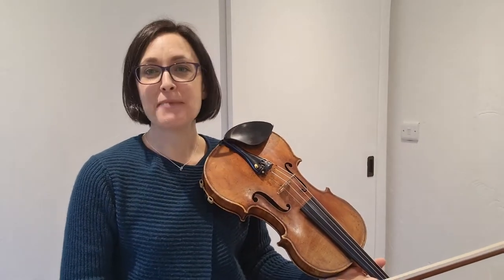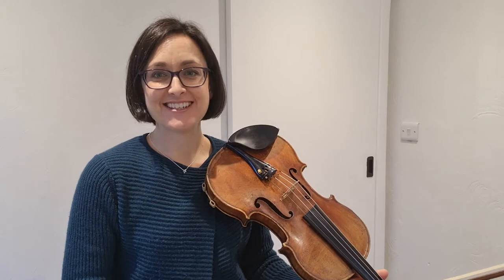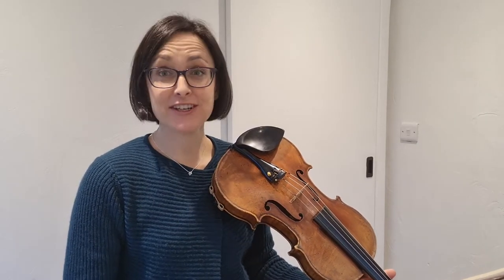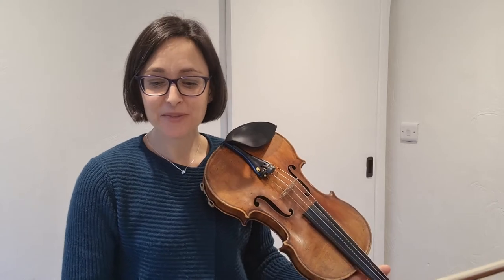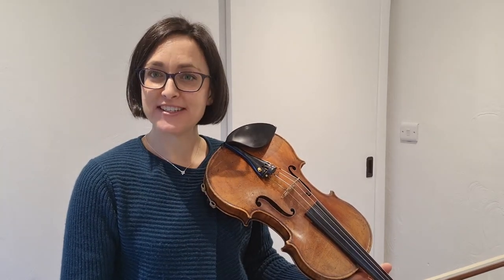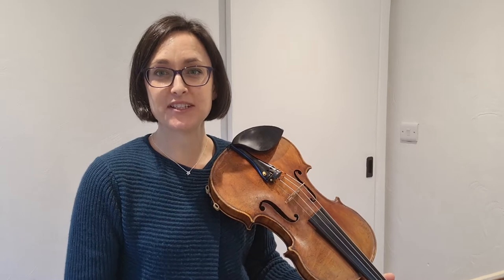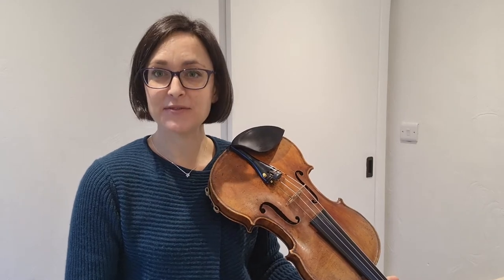Chitty Chitty Bang Bang by Sherman & Sherman. Grade 1 ABRSM 2020-2023 C3